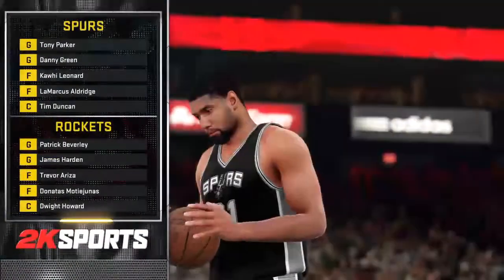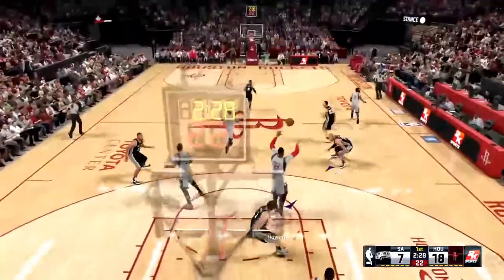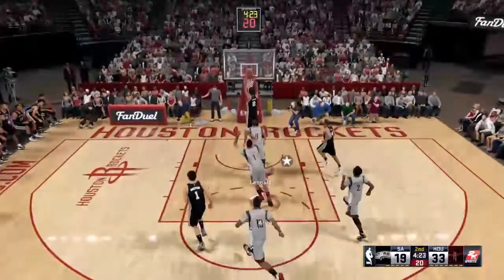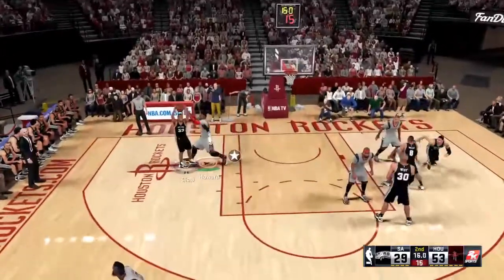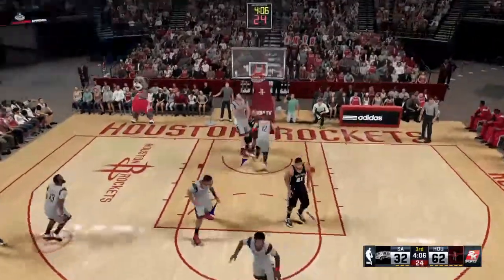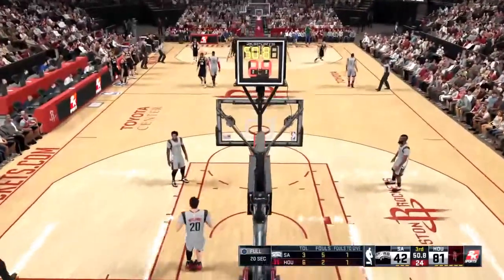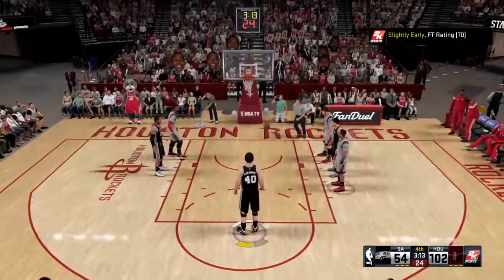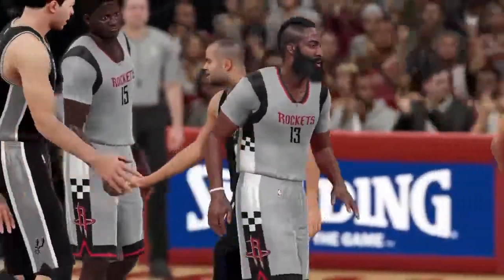Bruce & Joe Play: NBA2K16: Used And Abused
Bruce knows hes not that good at the NBA games., but he needs his weekly dose of man handling from Joe.